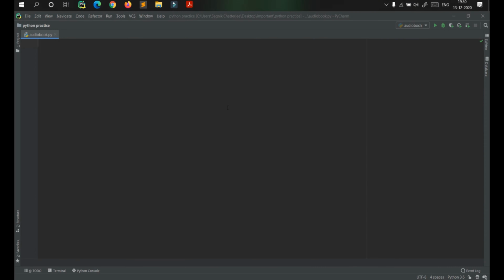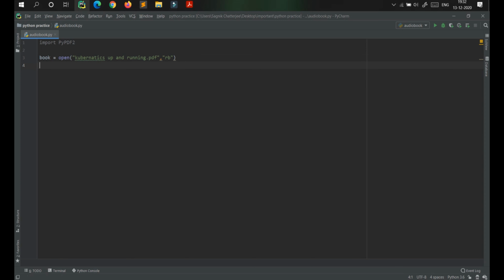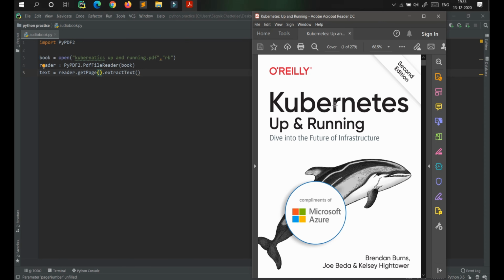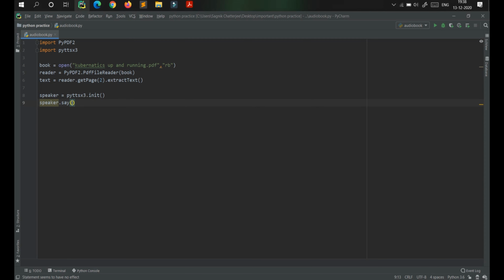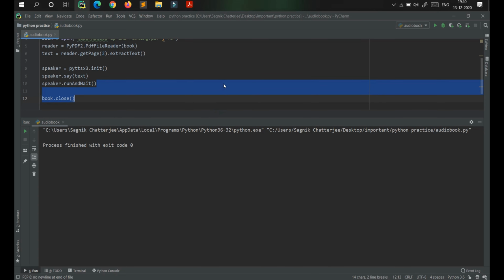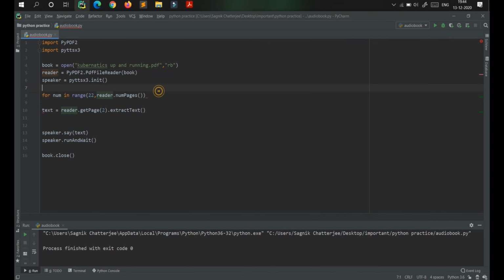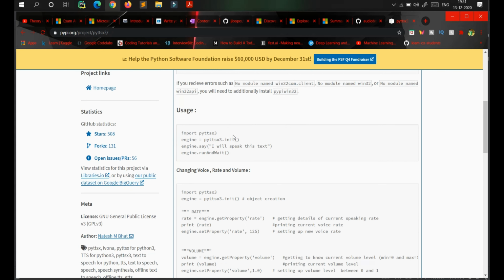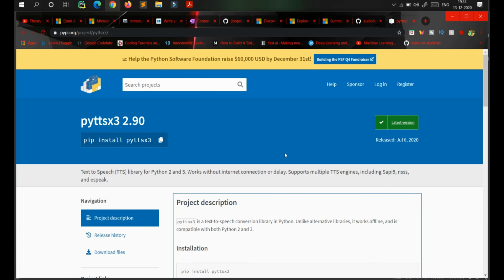Build your own Audiobook using Python | No need to buy them | Learn Overflow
reading pdf using python
reading pdf in python pandas
reading pdf in python 3
parse pdf with python
reading pdf data using python
reading pdf in python using pdfminer
reading pdf tables using python
pdf reader in python
reading scanned pdf in python
reading a pdf using python
reading pdf file using python
reading pdf from python
reading pdf in python
reading contents of pdf using ocr python
reading table data from pdf using python
reading pdf file in python
reading data from pdf using python
reading text from pdf using python
reading tables in pdf using python
pdf reading using python
read pdf from url python
read pdf file in python pandas
read pdf in pandas
read pdf with pandas
read pdf file using pandas
read pdf with python pandas
pdf reader with python
pdf reader python 3
pdf reader python 3.6
pdf reader python github
pdf reader python module
pdf reader decrypt python
pdf reader table python
pdf reader for python
python pdf viewer
pdf reader using python
python pdf reader package
pdf reader for python 3
pdf reader in python 3
pdf reader code in python
python pdf reader example
pdf reader python library
pdf read in python
pdf reader python package
python pdf reader table
pdf reader extract text python
pdf read using python
parse pdf python 3
python 3 read pdf file
pdf reader python
pdf read python
pdf python 3
create audiobook
create audiobook from mp3
create audiobook from pdf
create audiobook from text
create audiobook amazon
create audiobook app
create audiobook online
create audiobook from mp3 mac
create audiobook from mp3 files
create audiobook account
create an audiobook
create an audiobook from multiple mp3 files
create audible audiobook
create aac audiobook
create your own audiobook app
create audiobook with chapters
create audiobook from cd
itunes create audiobook from cd
create audiobook for audible
create audiobook free
create audiobook file mac
how create audiobook
create audiobook itunes
create audiobook linux
create audiobook mac
create m4b audiobook
macos create audiobook
create audiobook on amazon
create audiobook on audible
create audiobook on mac
create your own audiobook
create my own audiobook
osx create audiobook
how to create audiobook playlist in itunes
create audiobooks
create audiobooks from mp3
create audiobooks account
create audiobooks app
create audiobooks iphone
create space audiobook
software to create audiobooks
how to create audiobooks from pdf
create audiobook ubuntu
create audiobook with python
how to create audiobook from mp3